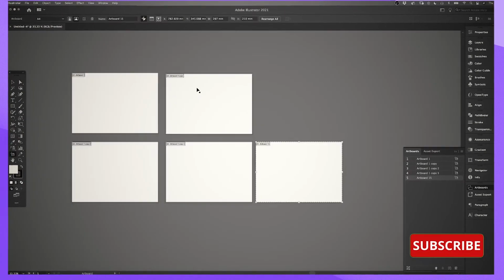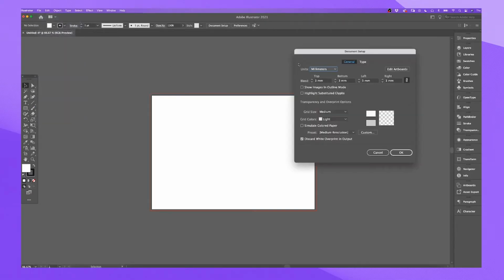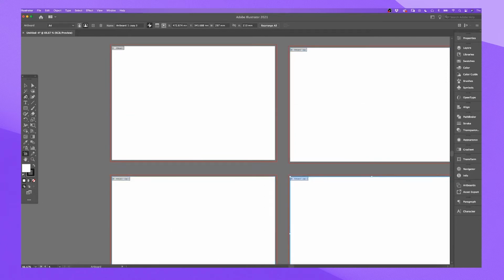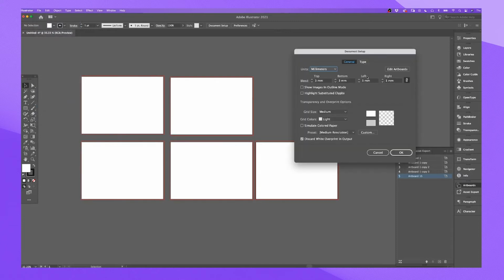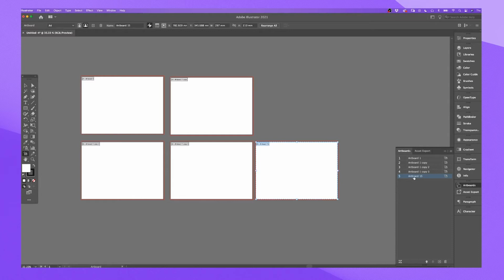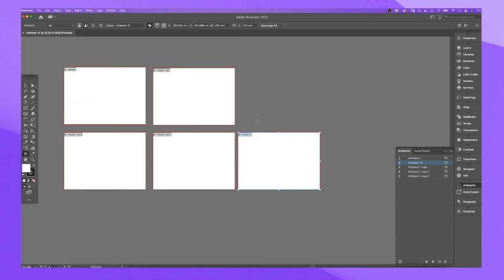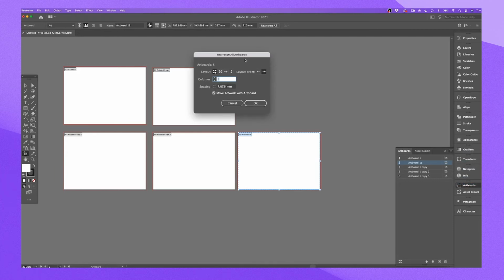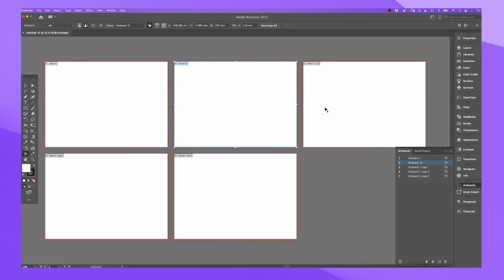Rearrange Artboards in Adobe Illustrator FAST!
In this 2 minute tutorial, I demonstrate how easy it is to create new artboards, re-order artboards and rearrange them with precision in Adobe Illustrator.
🏞 Image Credits:
N/A